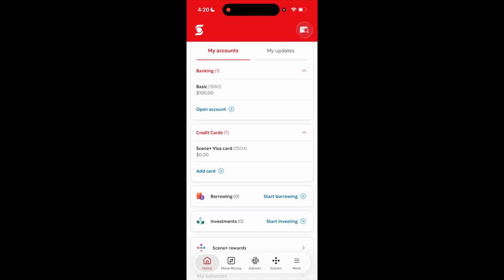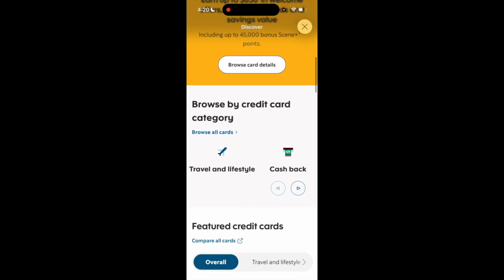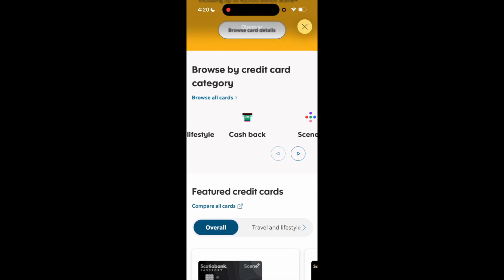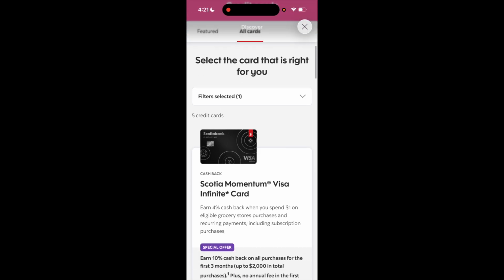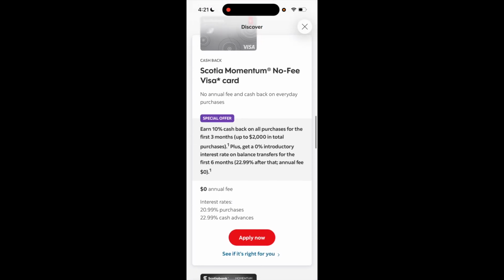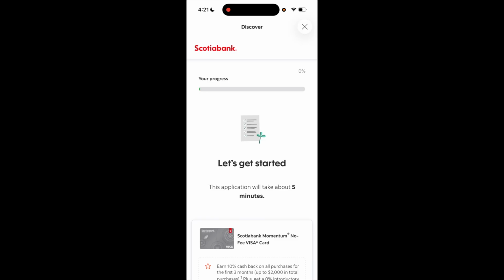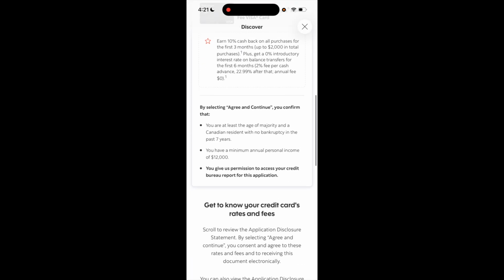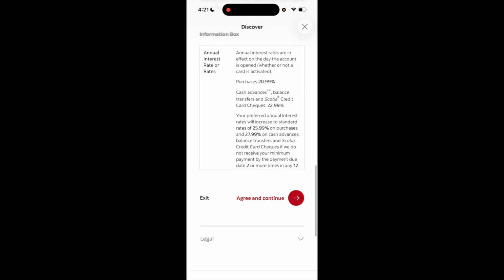How To Sign Up For A Cash Back Credit Card On Scotiabank App | Scotiabank Online Banking Tutorial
To sign up for a cash back credit card using the Scotiabank app, follow these simple steps.

Download the Scotiabank app: Go to the Apple App Store or Google Play Store and search for Scotiabank. Download and install the official Scotiabank mobile banking app on your smartphone or tablet so you can manage your accounts and apply for financial products directly from your device.

Open the app and log in: Launch the Scotiabank app and sign in using your online banking username and password. If you are new to Scotiabank, tap Become a Customer or Open an Account and follow the steps to create your online banking profile.

Go to the Products section: From the main dashboard, tap Products & Services or Apply for Products. This section allows you to browse and apply for credit cards, loans, and other financial products.

Select Cash Back credit cards: Browse the available credit card options and choose a cash back credit card. Scotiabank offers several cash back cards such as the Scotia Momentum® Visa Card, Scotia Momentum® Visa Infinite Card, and Scotia Momentum® No-Fee Visa Card. These cards allow you to earn a percentage of your purchases back as cash rewards.

Review the card details: Tap the card you’re interested in to view important information such as cash back rates, interest rates, annual fees (if any), and welcome offers. Some cards offer higher cash back percentages on categories like groceries, gas, and recurring payments.

Start your application: Tap Apply Now to begin the application process. The app will open a secure credit card application form.

Enter your personal and financial information: Fill in the required details including your full name, address, date of birth, employment status, and annual income. This information helps Scotiabank evaluate your credit application.

Consent to a credit check: Review the disclosure about the credit bureau check and provide consent for Scotiabank to review your credit history as part of the approval process.

Review and submit your application: Double-check all the information you entered, then tap Submit Application. Many applicants receive a decision within minutes, although some applications may require additional review.

Receive and activate your card: If approved, your cash back credit card will be mailed to your address, typically within 5–10 business days. Once it arrives, you can activate the card through the Scotiabank app or online banking.

Important tips:

Cash back credit cards allow you to earn money back on everyday purchases.

Some cards have no annual fee, while others charge a fee but offer higher reward rates.

Approval depends on factors like credit score, income, and credit history.

You can track your cash back rewards and transactions directly in the Scotiabank app.

By following these steps, you can easily apply for a cash back credit card using the Scotiabank app and start earning rewards on your everyday spending.